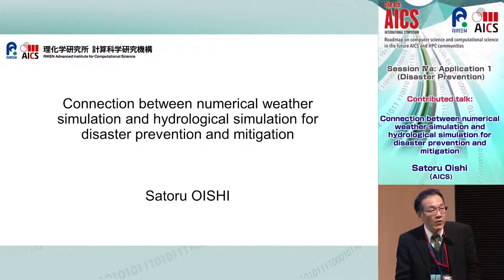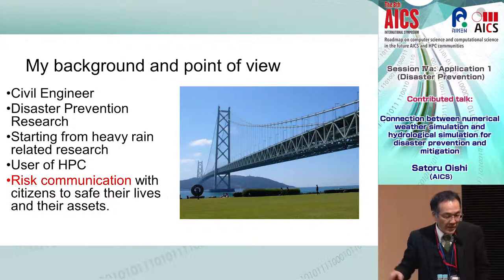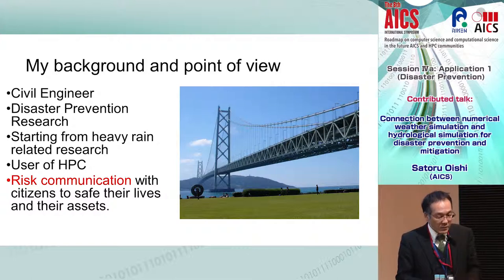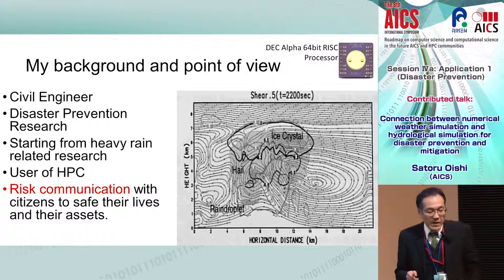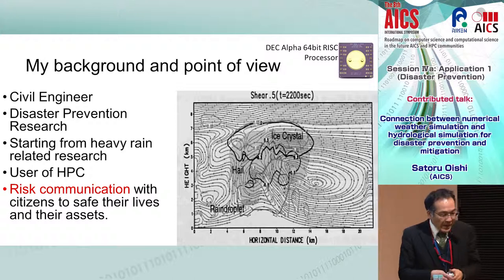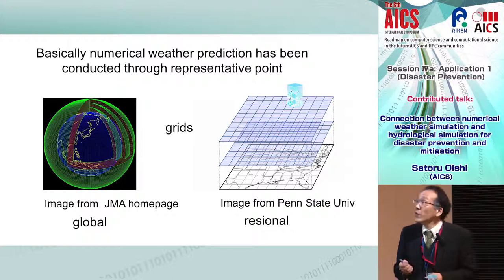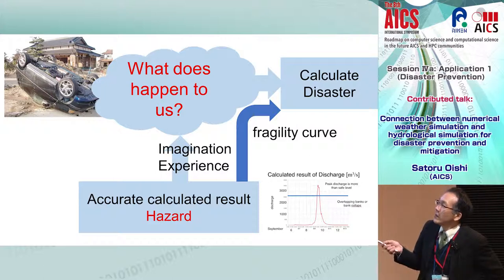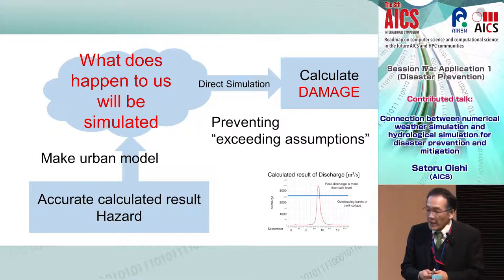"Connection between numerical weather simulation and hydrological simulation ..." Satoru Oishi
The 8th AICS International Symposium 8 Feb,2018
"Contributed talk: Connection between numerical weather simulation and hydrological simulation for disaster prevention and mitigation"
Satoru Oishi
(RIKEN Advanced Institute for Computational Science(AICS))